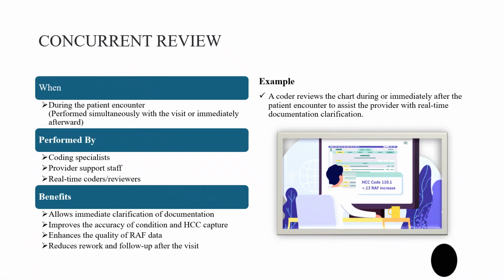HCC Coding Review Methodologies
In this video, I review HCC Coding Review Methodologies and explain the differences between prospective, concurrent, and retrospective reviews.
Learn how each review type supports accurate documentation, risk adjustment, compliance, and coding accuracy in healthcare.